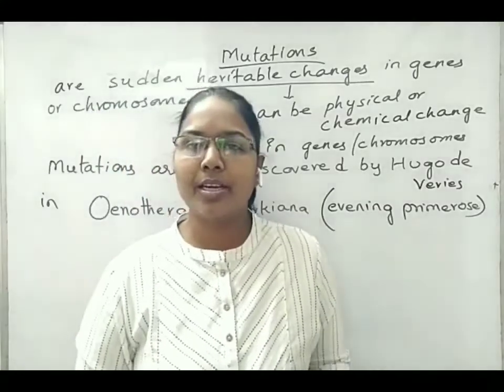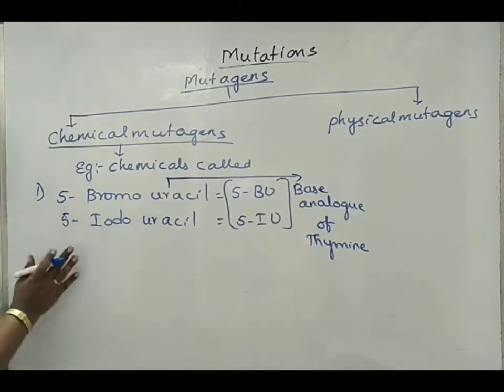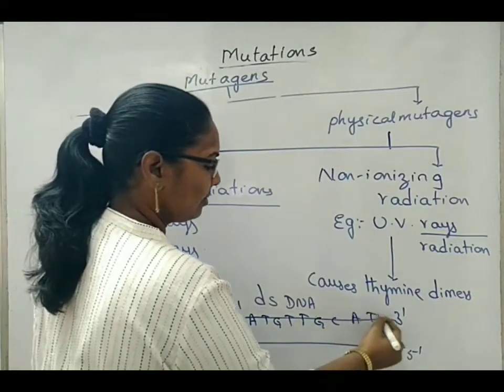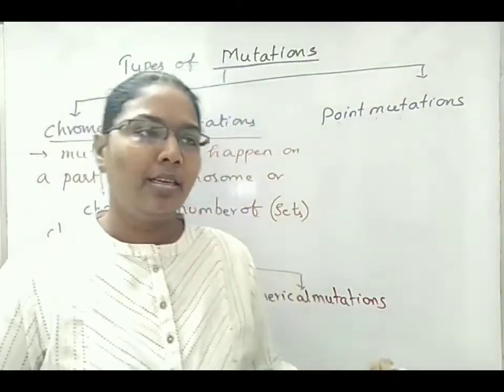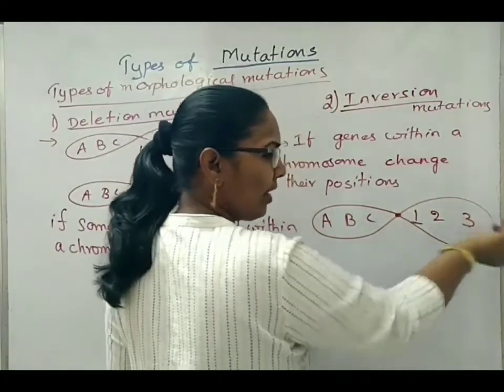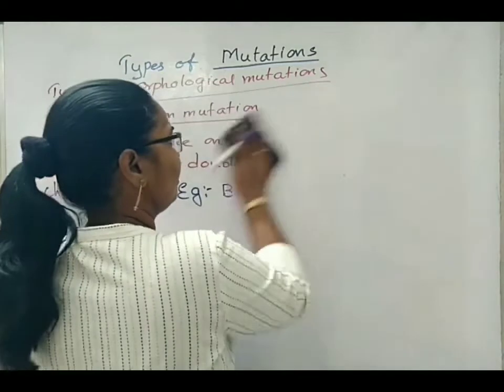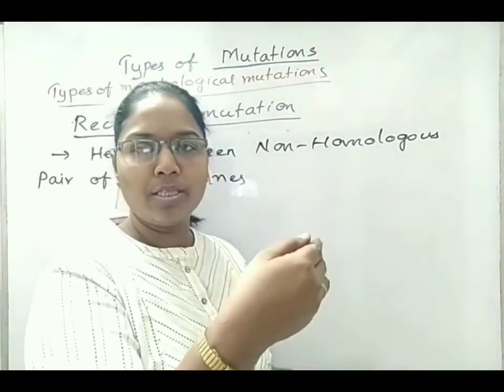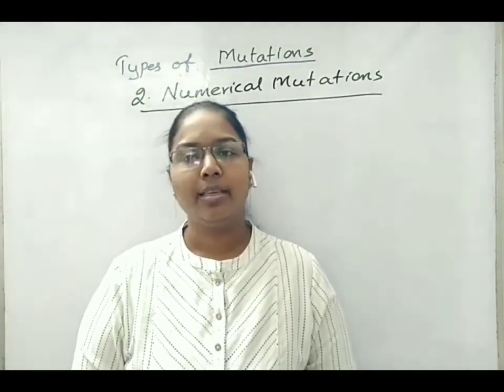Mutations and Types of Mutations, Part -19